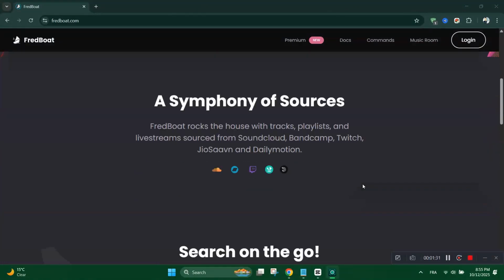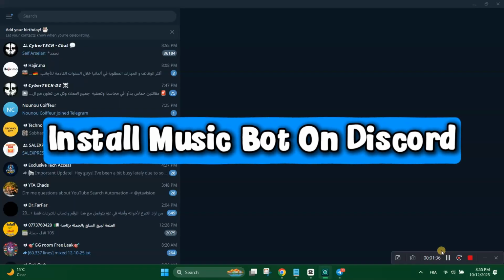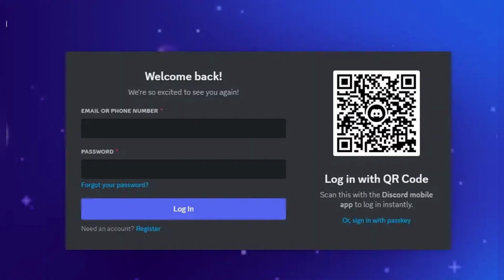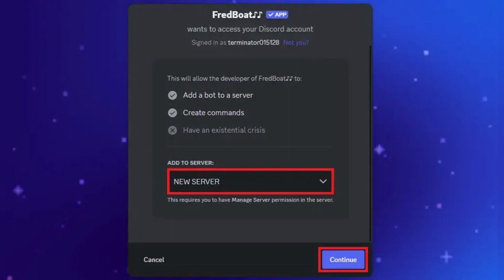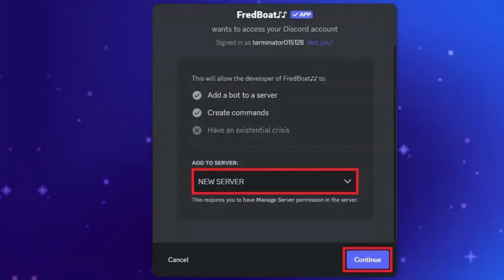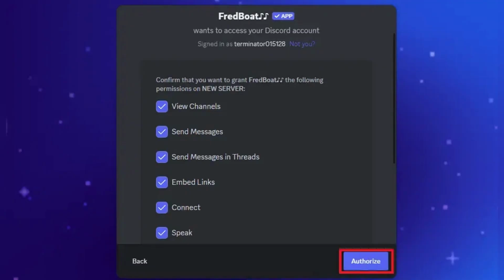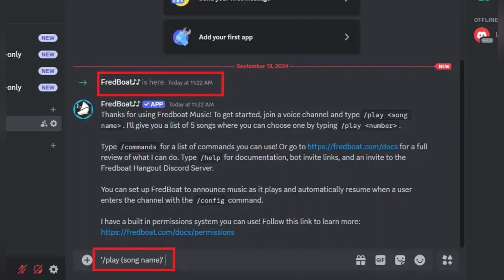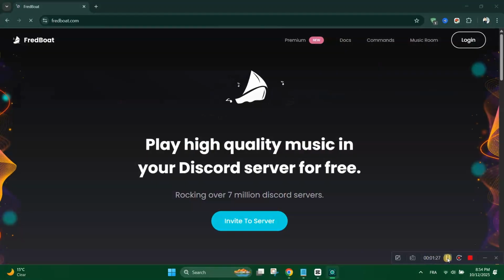How to Install Music Bot on Discord (EASY Setup Guide!) 🎶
How to Install Music Bot on Discord: a quick step-by-step guide. Follow along on your own device and you'll have it done in a few minutes.

Dreaming of bringing your favorite tunes and epic beats to your Discord server? 🎧

Learn how to get your preferred tracks playing seamlessly in your voice channels quickly and easily. Keep the good vibes and the party going strong in your Discord community! 🎉🔊